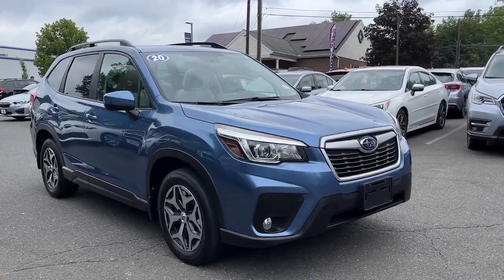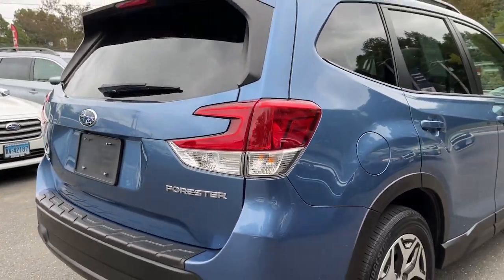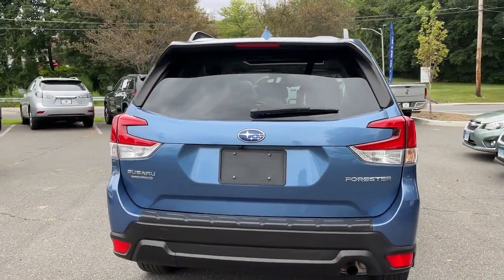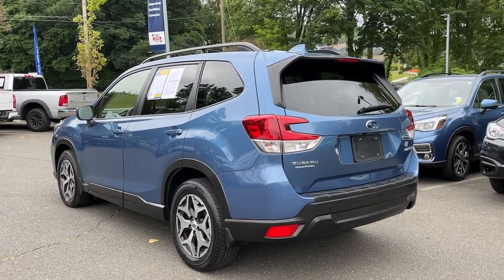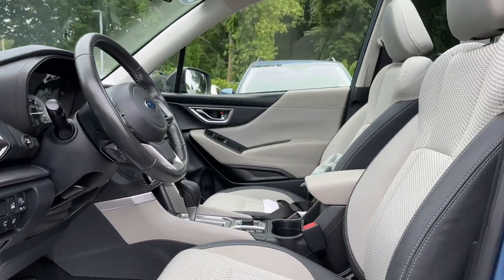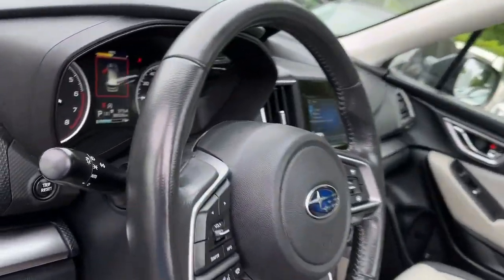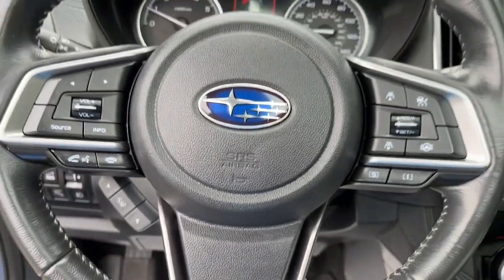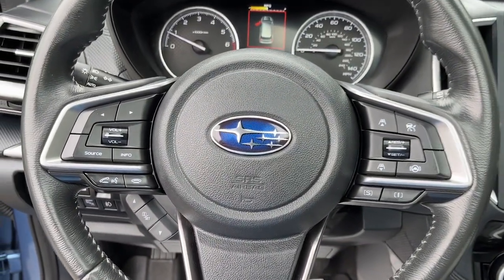2020 Subaru Forester Danbury, Brookfield, Ridgefield, New Milford, New Fairfield, CT N3994A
Crimson Red Pearl Used 2020 Subaru Forester Premium available in Danbury, Connecticut at Colonial Subaru. Servicing the Brookfield, Ridgefield, New Milford, New Fairfield, CT area.

Colonial Subaru
89 Newtown Rd

CARFAX One-Owner. Clean CARFAX. Certified. Horizon Blue Pearl 2020 Subaru Forester Premium AWD Lineartronic CVT 2.5L 4-Cylinder DOHC 16V VVT SYMMETRICAL ALL-WHEEL DRIVE EXTENDED CERTIFIED WARRANTY SUBARU CERTIFIED PRE OWNED! Blind Spot Detection w/Rear Cross Traffic Alert Driver Assist Tech Pkg & Keyless Acc & Pwr Rr Gate Drivers Seatback Pocket Gloss Black HVAC Control Panel Bezel Keyless Access w/Push-Button Start Power Rear Gate Rear Dual USB Charge Ports.brbrRecent Arrival! 26/33 City/Highway MPGbrbrSubaru Certified Pre-Owned Details:brbr  * SiriusXM 3-Month trial subscription $500 Owner Loyalty coupon & 1 year trial subscription to STARLINKbr  * 152 Point Inspectionbr  * Powertrain Limited Warranty: 84 Month/100000 Mile (whichever comes first) from original in-service datebr  * Roadside Assistancebr  * Warranty Deductible: $0br  * Vehicle Historybr  * Transferable WarrantybrbrbrOur customers tell us our Pre-Owned Vehicles are nicest cleanest best deals around! Stop in and see for yourself! Experience the Colonial Difference! You will be glad you did! Price excludes taxes fees and dealer conveyance fee of $699. See dealer for details.